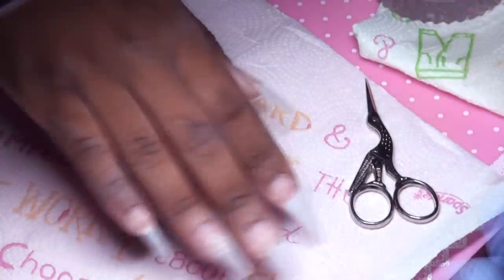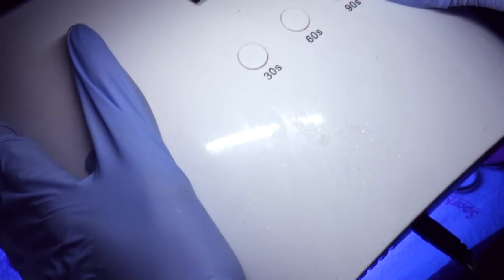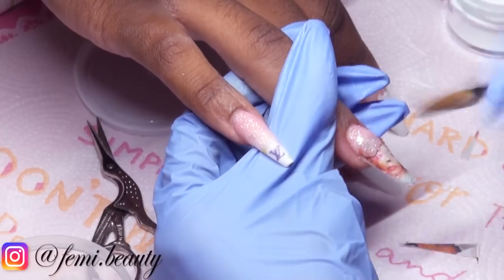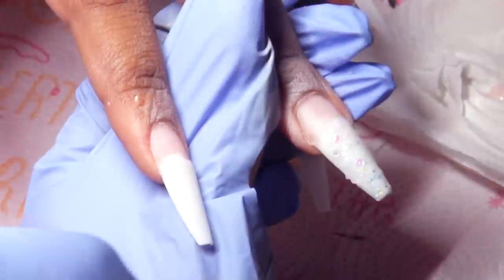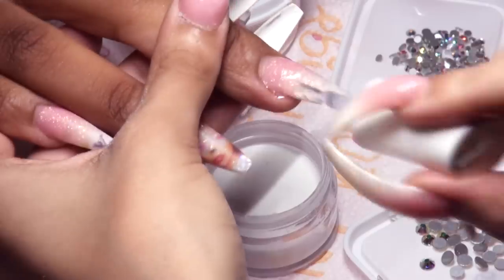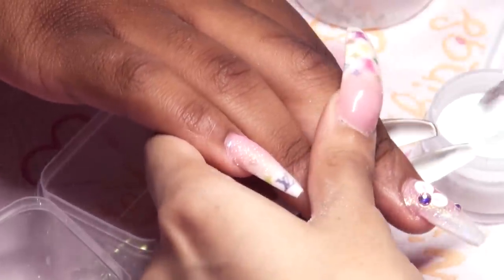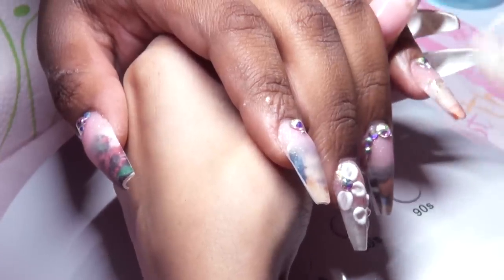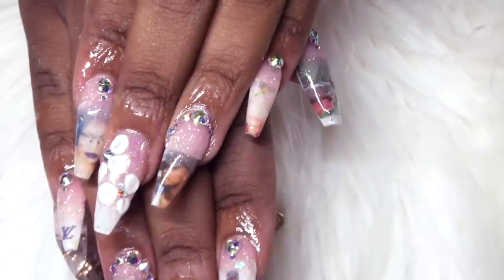🤳Snapchat Selfies & Pics of Bae Encapsulated in Acrylic Nails Full Set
My friend wanted pics of herself and her Bf in her nails. I think this is so cute & It is actually easy to do. Hope you guys find it entertaining and informative. Products used below

Shebas Nails
LUNA Gelcrylic Glow In The Dark Acrylic

TomTop.com
Silicone Mat

ASP Dehydrator
Tammy Taylor Nail Primer
ASP Clear Acrylic
No lift nails nail liquid
All Acrylic mixes used are home made
Big stones are from Michaels craft store
Zulays Bling Adhesive
IBD No Wipe Top Coat
Enail Couture Cotton Candy Cuticle Oil